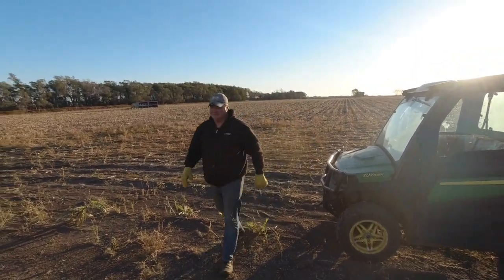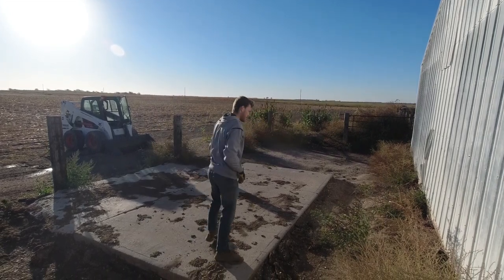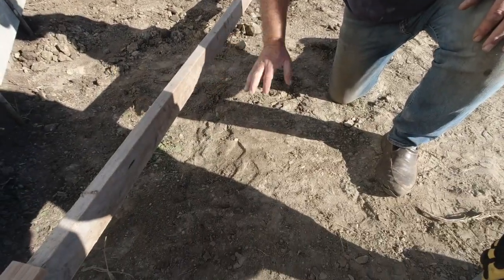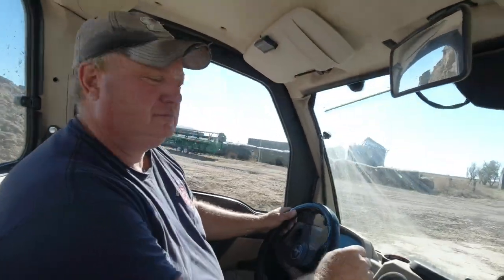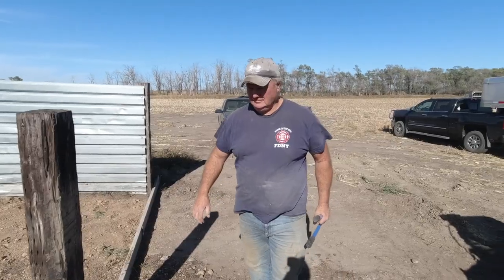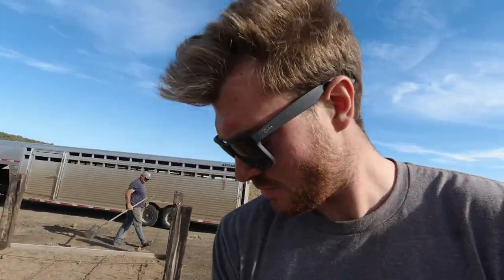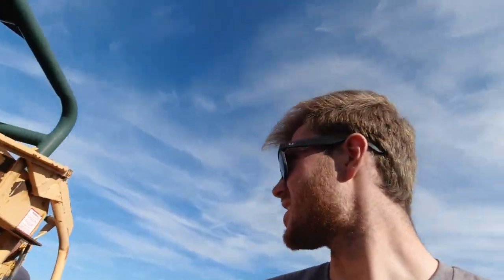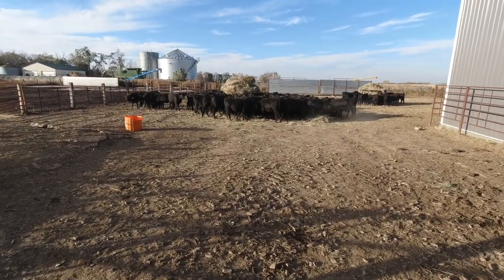Concrete On A Budget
Our Gear
Camera-

Sonne Farms
57363